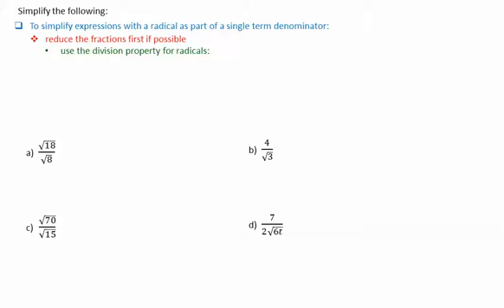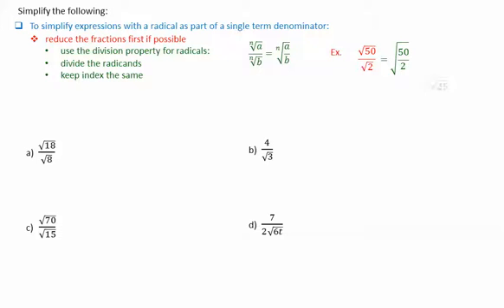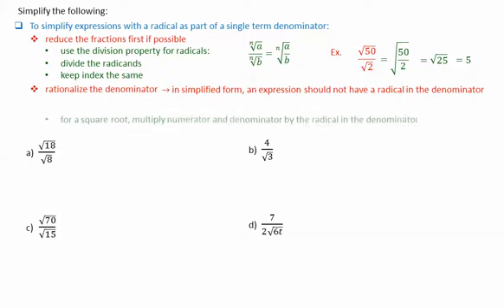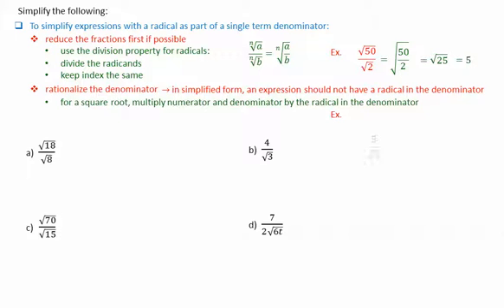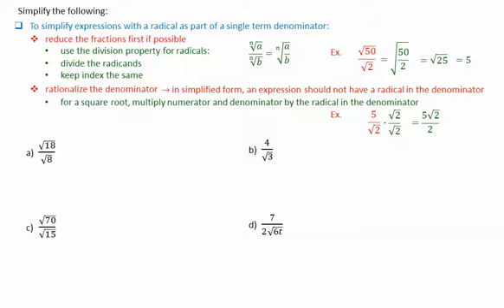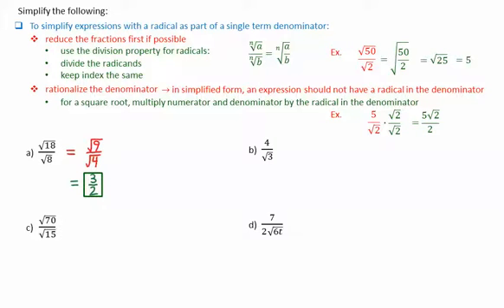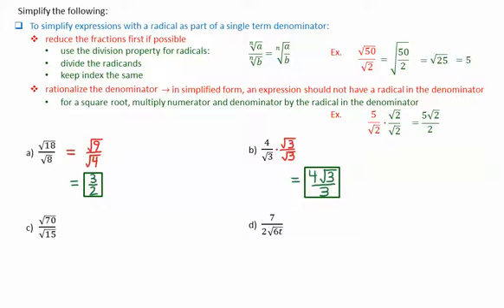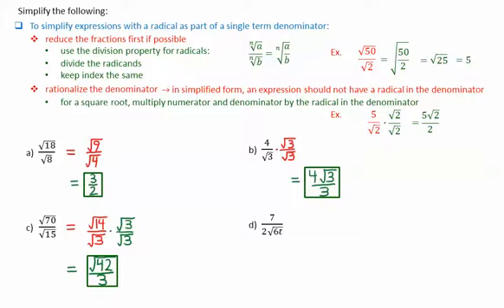5 4 Dividing Radicals